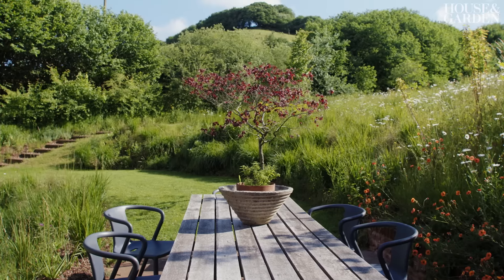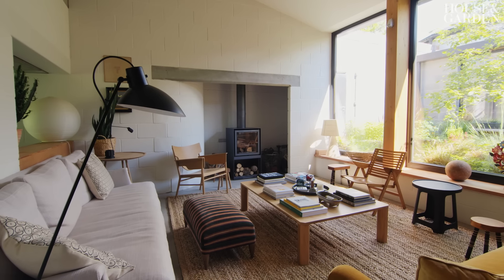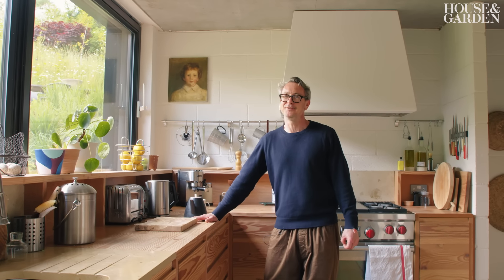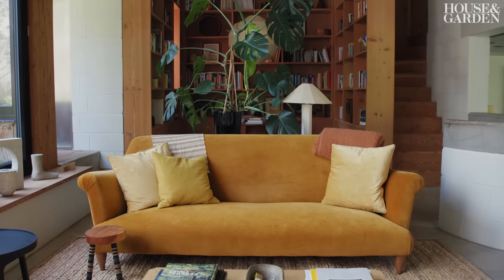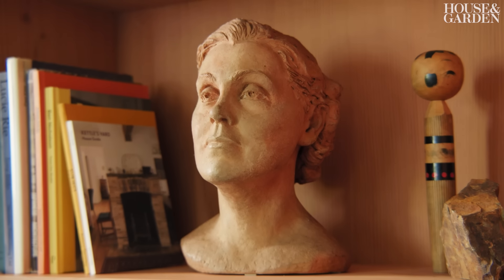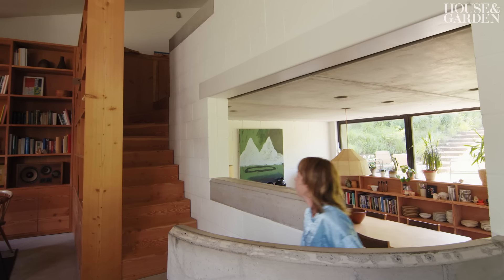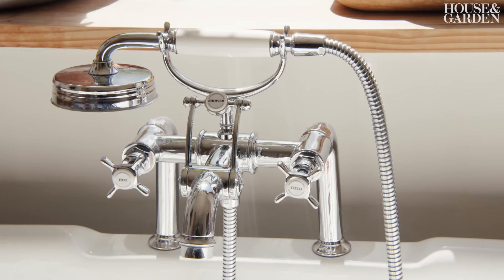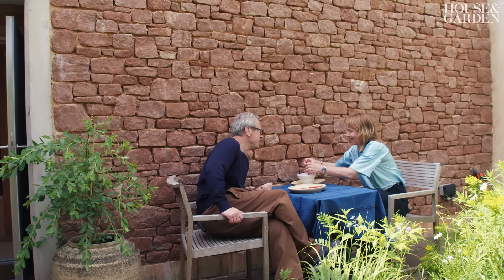Inside A Former Ice-Cream Factory: Transformed Into a Modern Country House | Design Notes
Russell Pinch and Oona Bannon welcome us into their modern country house, fully converted from a former ice-cream factory, nestled in the rolling hills of the Devon countryside. Buried many pages deep on _The Modern House’s_ listings page was a dilapidated ice-cream factory not far from the south Devon coast, with planning permission for conversion into a family home.

“We weren’t in the market for a project,” says Oona . ‘We had already given 10 years of our life to building a house in France.” But, a few days later, they drove down to Devon — ‘just to have a peek.’ What they found, tucked in a valley near Torquay, would have held little promise to most: a cob barn strewn with ivy and some rickety lean-tos.